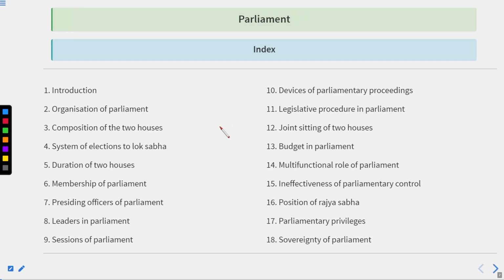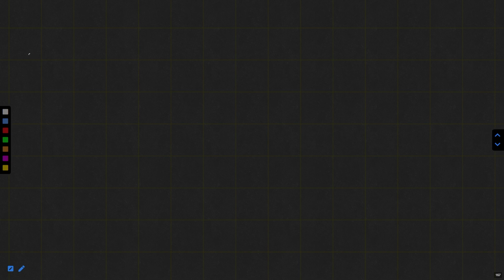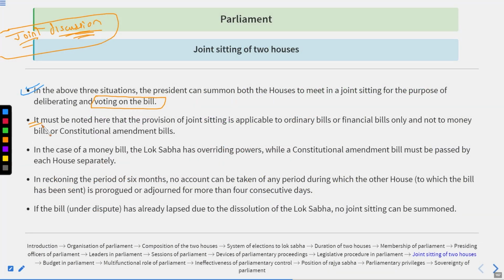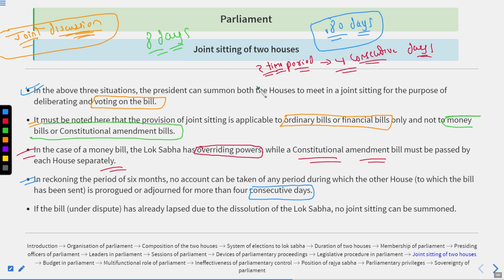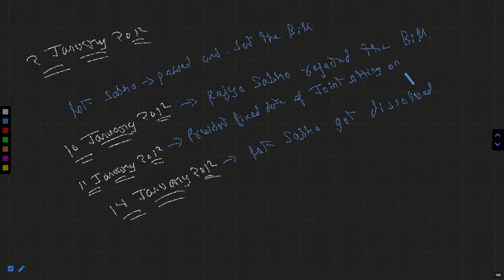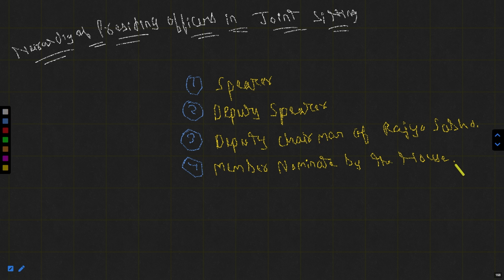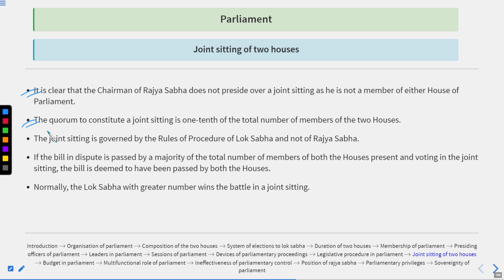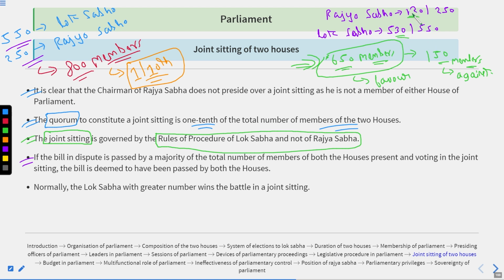Parliament Part 27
Subject: Current Affairs Including General Knowledge
Programme Name: Constitution
Course Name: CLAT

In this video,we have discussed calling of joint sitting and provisions of it

📡 Key Features:
Syllabus-focused Content